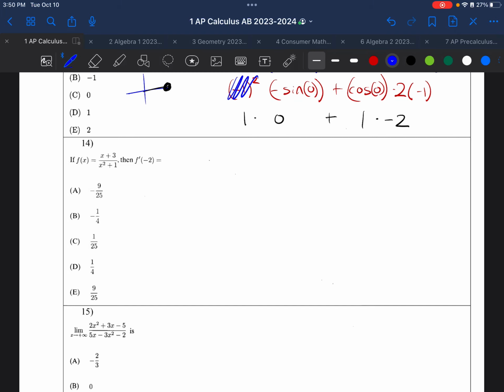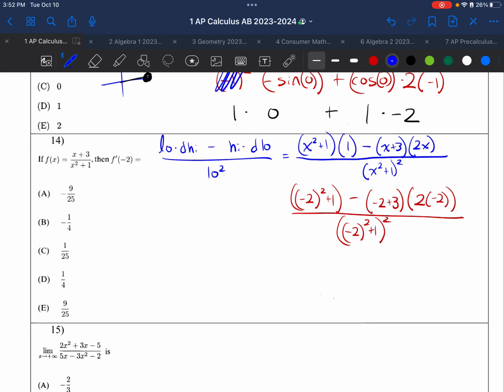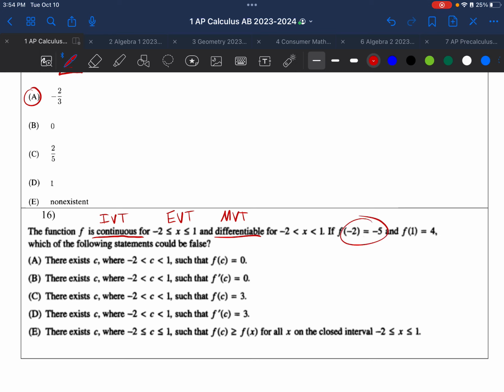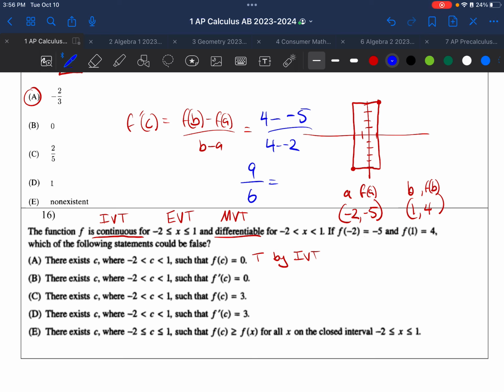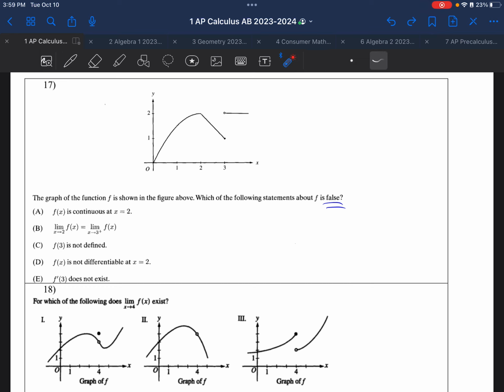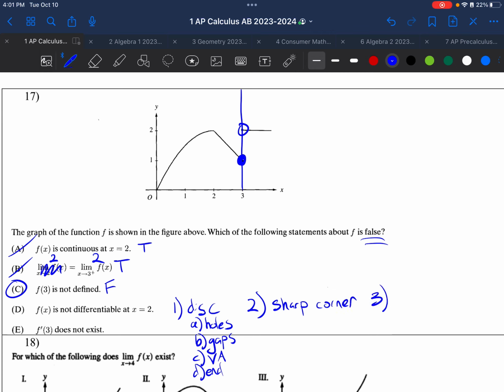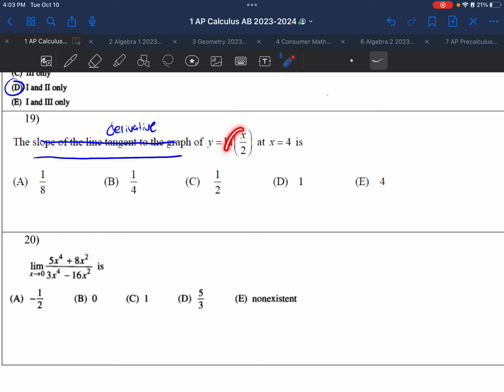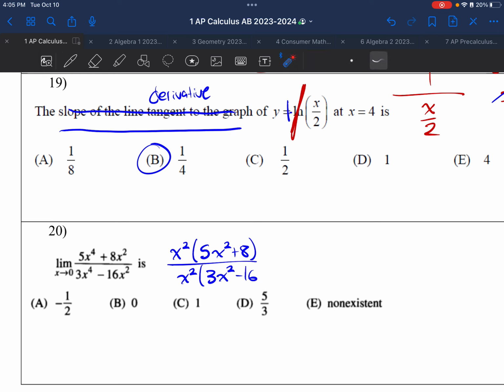AP Calculus AB Pretest 2 (part 2 of 2)